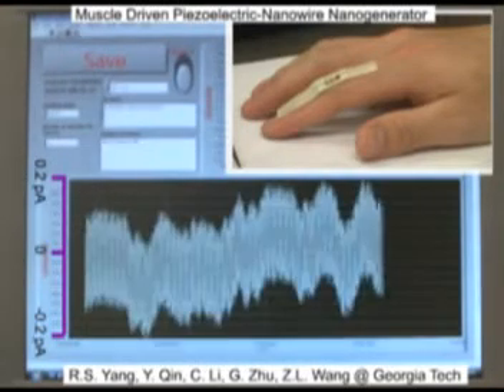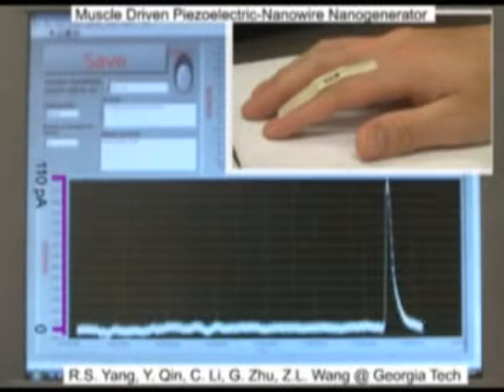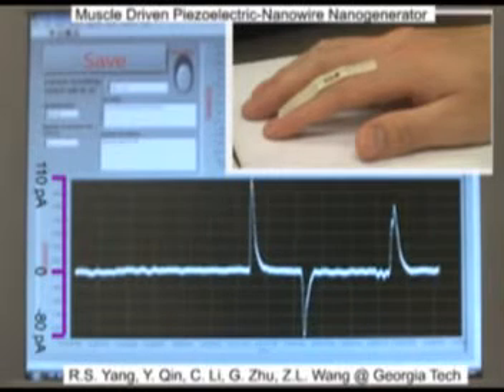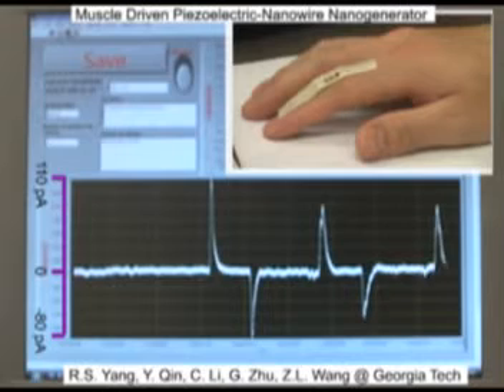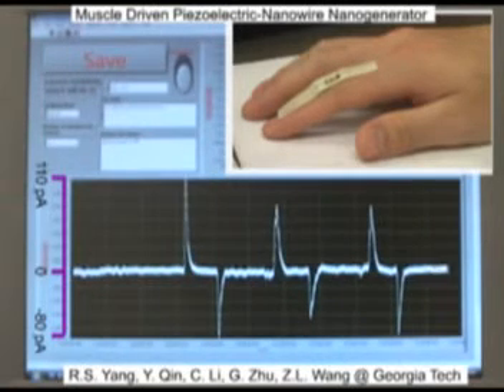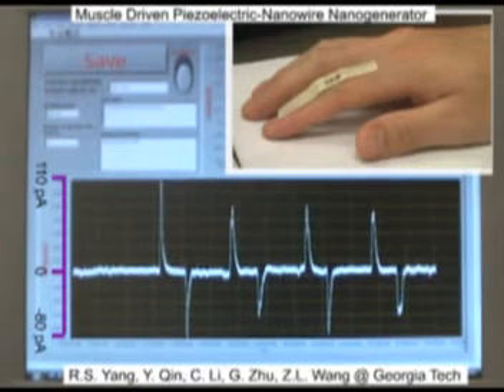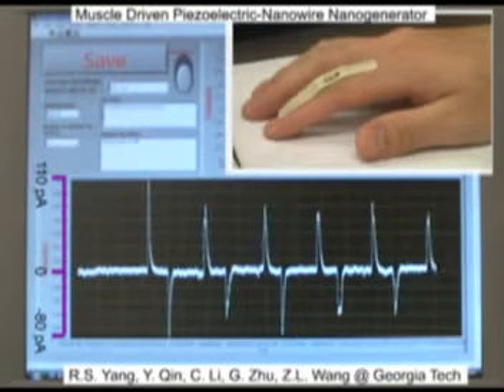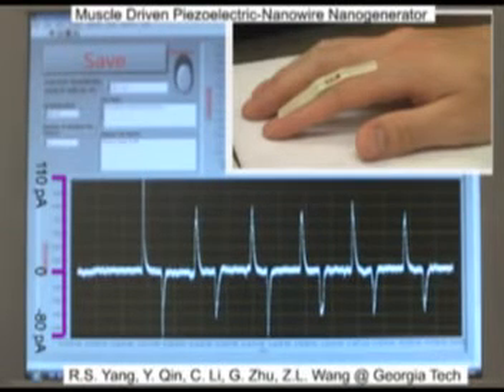Human finger driven nanogenerator